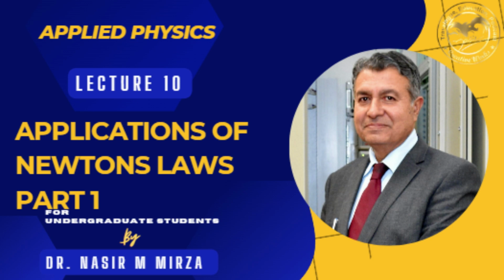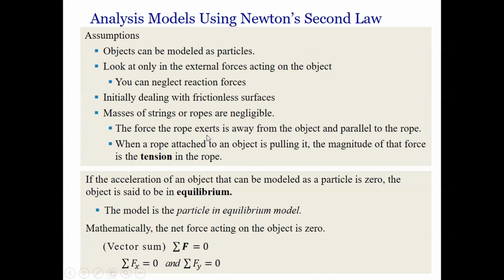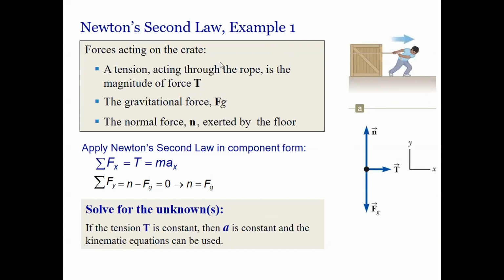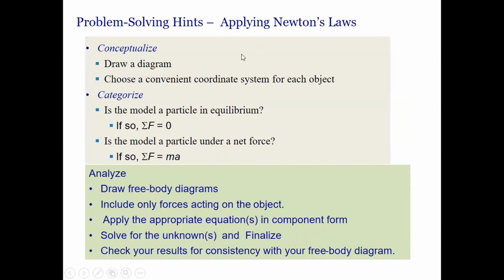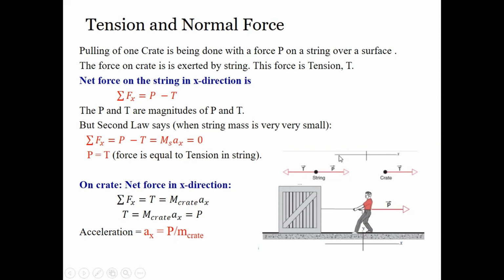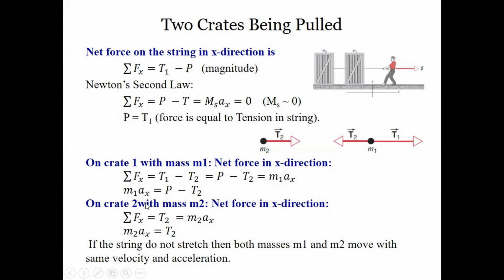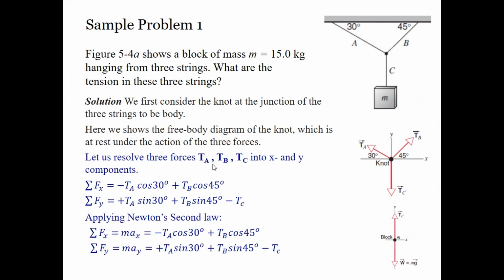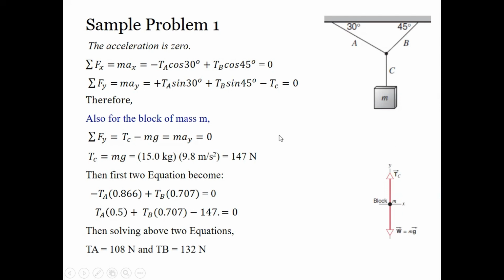Applied Physics | Applications of Newton's Laws Part 1|HRK Chapter 5| Lecture 10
Title: Applied Physics Lecture - Applications of Newton's Laws Part 1 | HRK Chapter 5 | Lecture 10

Description:

🎓 Welcome to Lecture 10 of our Applied Physics series! In this session, we delve into "Applications of Newton's Laws Part 1," focusing on Chapter 5 of HRK's renowned textbook.

🌌 Newton's Laws of Motion are the cornerstone of classical mechanics, providing profound insights into the behavior of objects in motion. Join us as we explore real-world applications that bring these laws to life, demonstrating their significance in understanding the physical world around us.

🔍 In Part 1 of this lecture, we'll unravel the practical implications of Newton's Laws, examining scenarios where these fundamental principles find extensive use. From analyzing forces in equilibrium to understanding the dynamics of objects in motion, this lecture promises to enhance your grasp of applied physics.

🚀 Topics covered in this lecture:

Forces in Equilibrium
Dynamics of Objects in Motion
Real-world Applications
📚 Chapter 5 of HRK's textbook serves as our guide, providing a solid foundation for understanding the various applications of Newton's Laws. Whether you're a student looking to reinforce your physics knowledge or a curious mind eager to explore the laws governing our universe, this lecture is tailored for you.

📢 Join the conversation in the comments section below. Share your thoughts, ask questions, and connect with a community passionate about physics education.

Thank you for being part of our educational community, and let's keep the momentum going in our quest for knowledge!